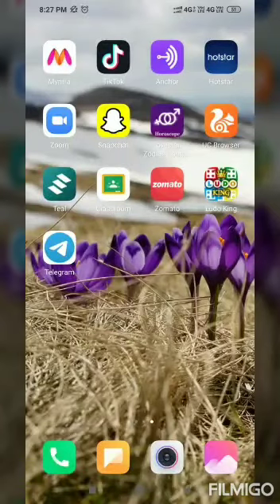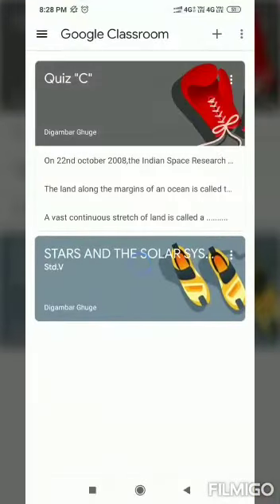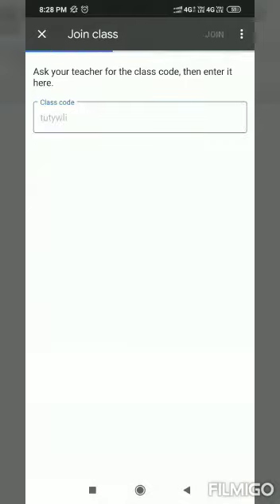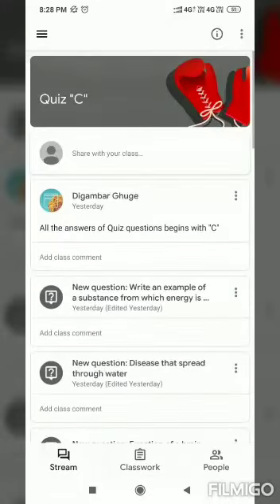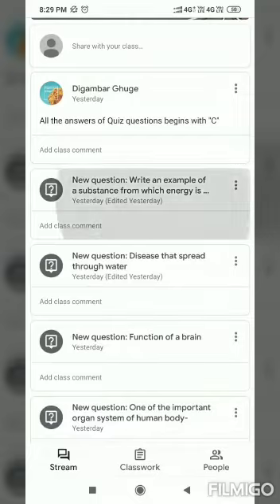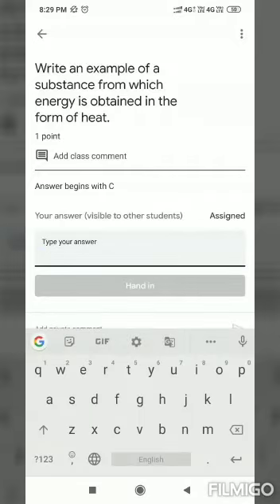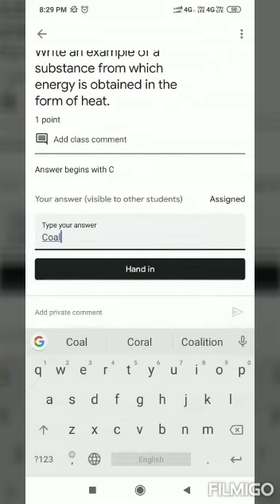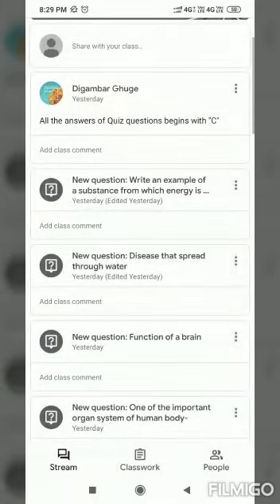Google Classroom- Its simple and effective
One of the best app for both the teacher and students .
One can keep quiz,mcq exam etc.
use it for effective teaching-learning process